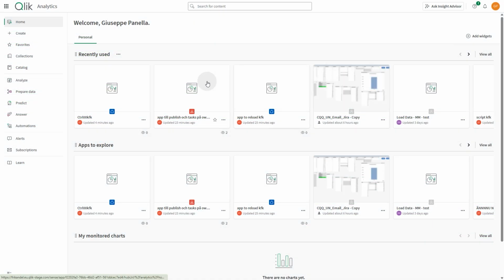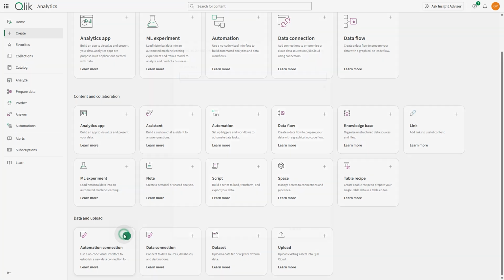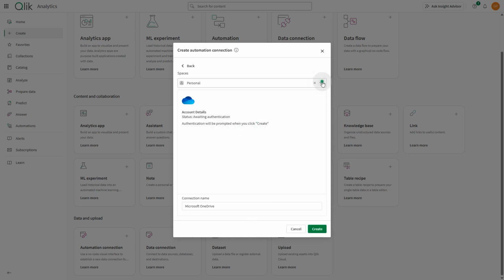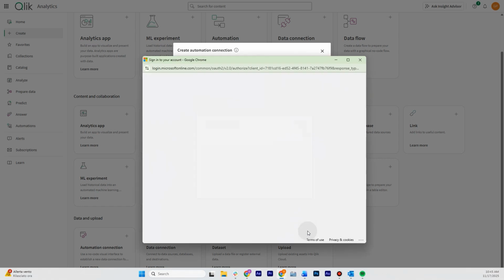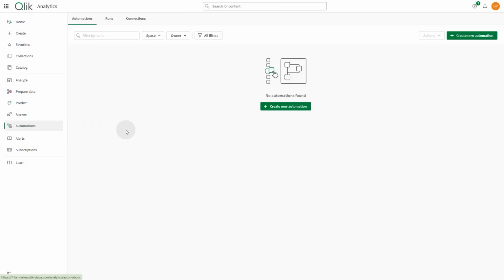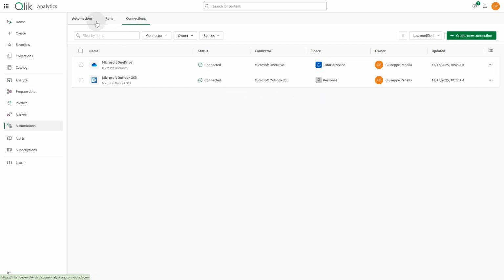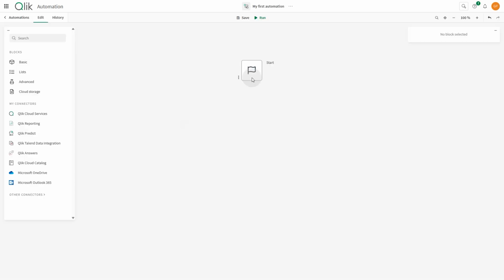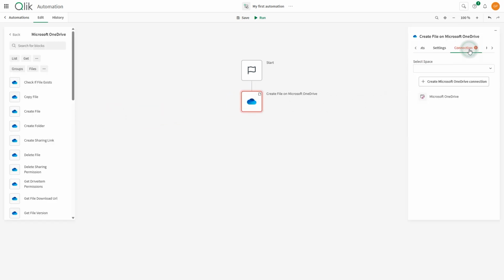Creating automation connections - Qlik Cloud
Learn how to create, authenticate, and use automation connections in Qlik Cloud. This tutorial walks you through selecting connectors, granting space-level access, and using your new connection inside an automation.
Perfect for users working with Microsoft OneDrive, cloud services, and Qlik Automations.

🔌 00:06 – Introduction: Automation Connections in Qlik Cloud
🔍 00:13 – Create Page: Accessing Automation Connections
📂 00:19 – Searching and Selecting a Connector (OneDrive Example)
📁 00:25 – Selecting a Space for the Connection
⚙️ 00:33 – Creating and Authenticating the Connection
📑 00:45 – Viewing Connections in the Automations Section
🤖 00:50 – Creating a New Automation Using the Connection
🧩 01:01 – Adding a Microsoft OneDrive Block
🔗 01:09 – Using the Previously Created Connection
✅ 01:17 – Conclusion